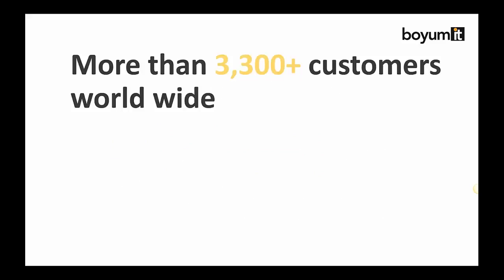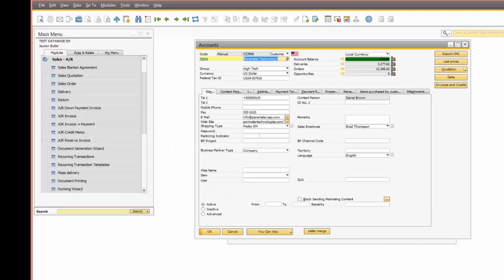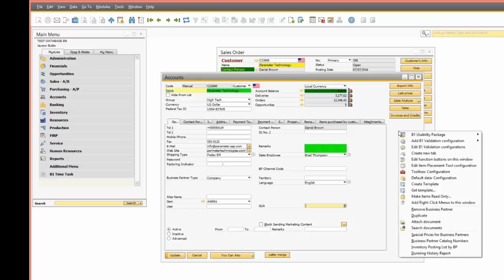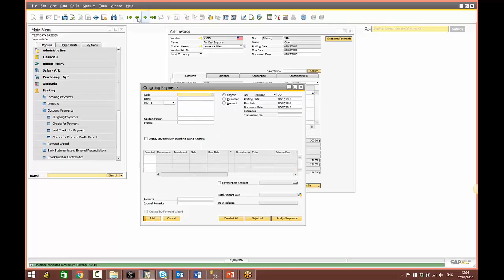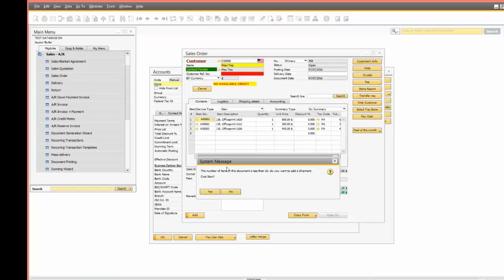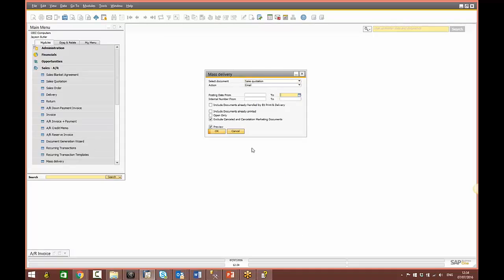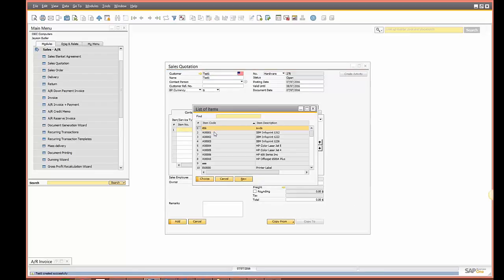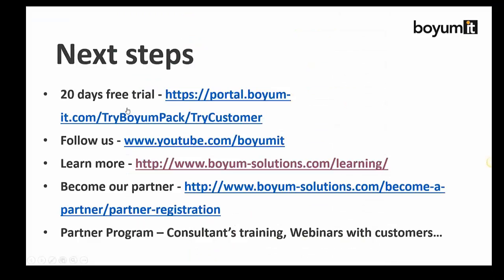B1UP and Print & Delivery Overview 2016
This demonstration of the B1 Usability Package and the B1 Print and Delivery shows how to design and customize the screen, create own rules, automate procedures and create specific business/vertical solutions.